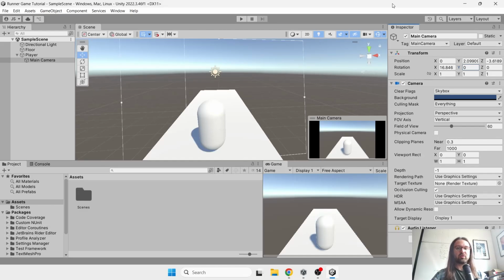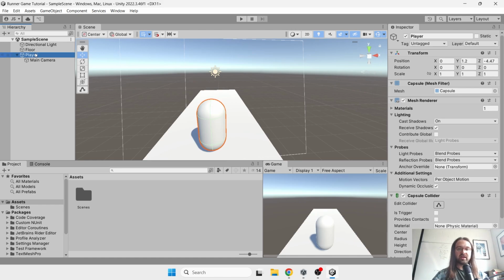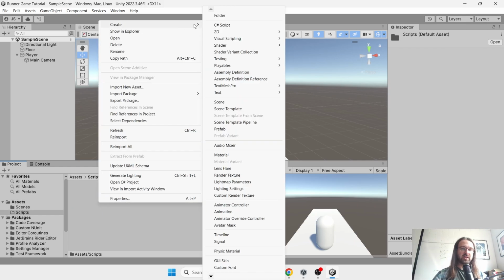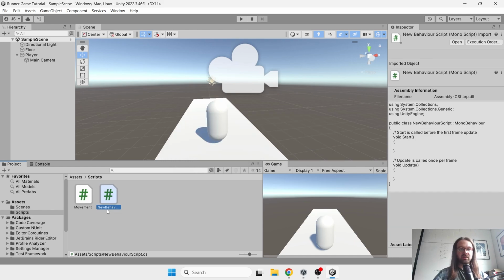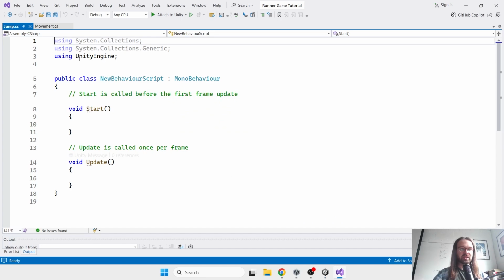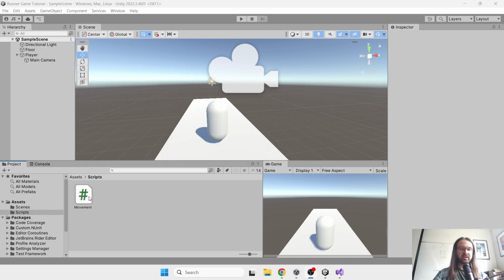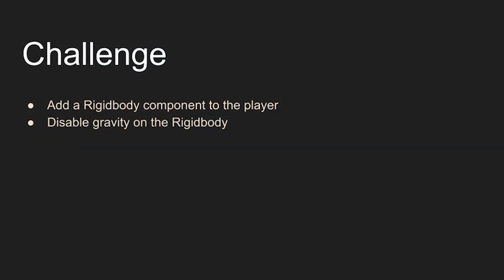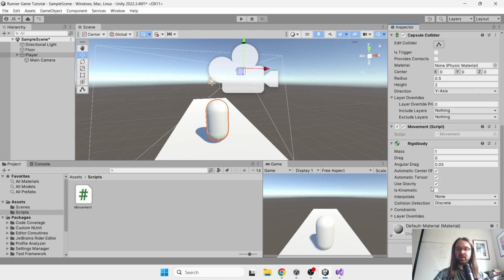Boot Camp Tutorial 4 Components